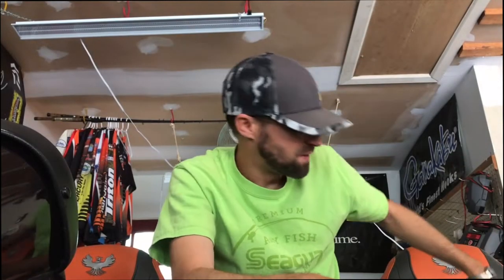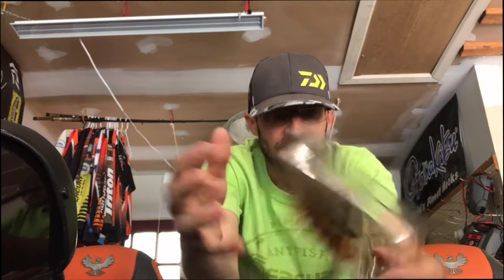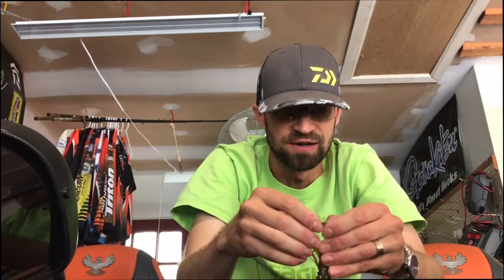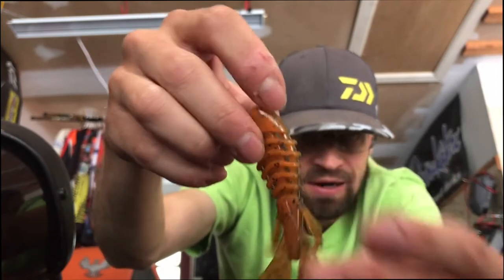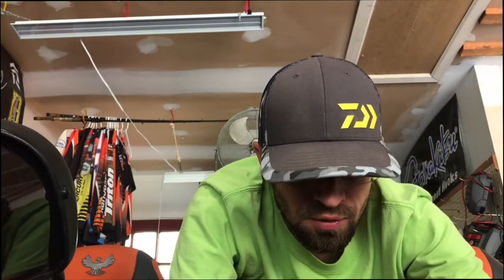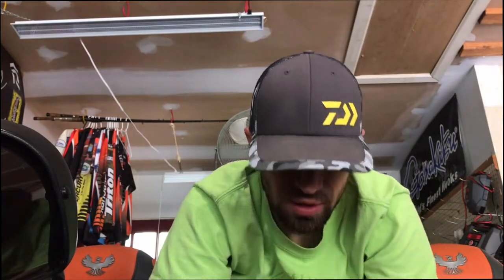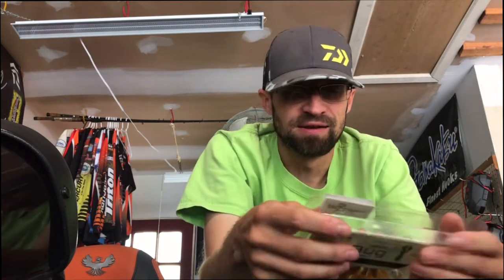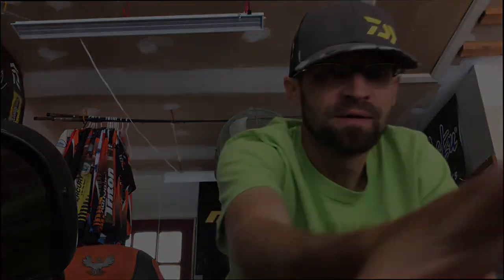NEW BIOSPAWN Vile Bug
New Biospawn Vile Bug Jig trailer or T rig creature bait..
Coming soon!
Biospawn.com
Tacklewarehouse.com